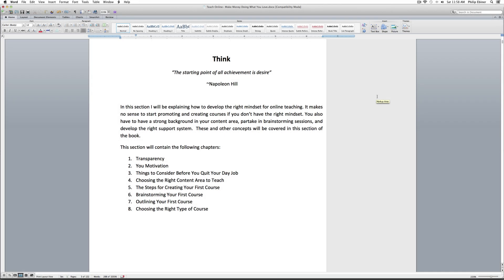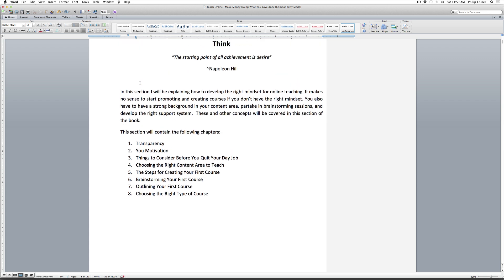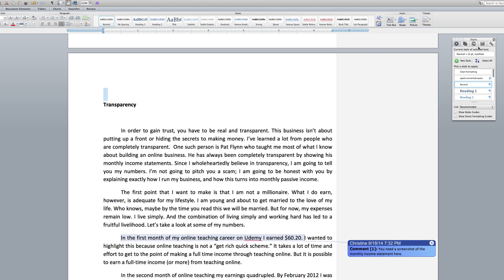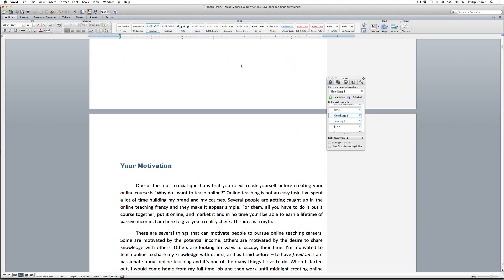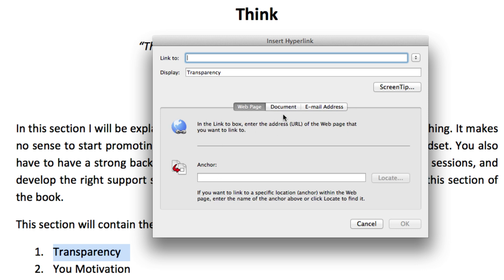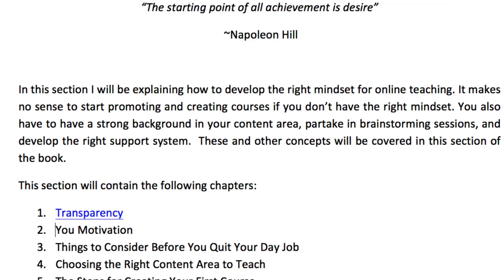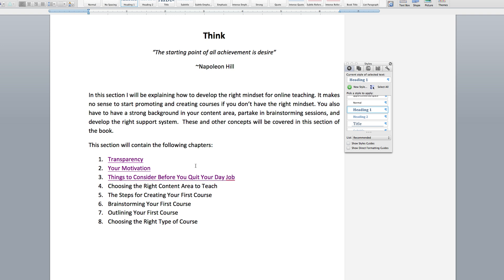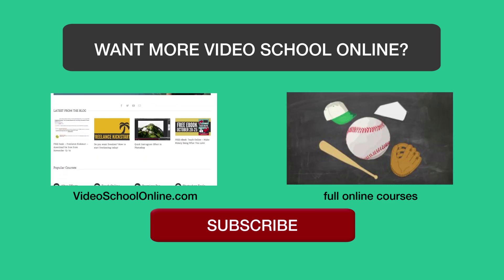Create a Clickable Table of Contents in Microsoft Word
In this video, I'll show you how to create a clickable (dynamic) table of contents in Microsoft Word. This is part of my full course on how to publish a #1 Amazon best seller.